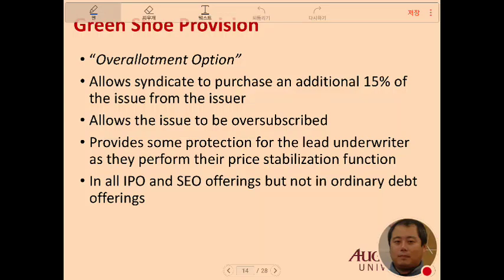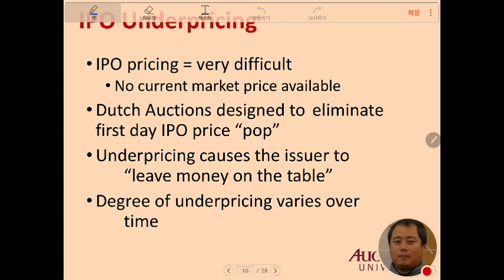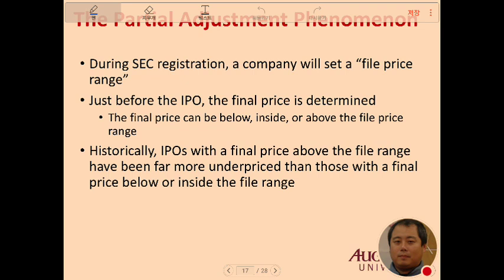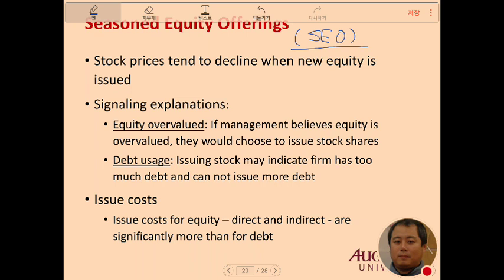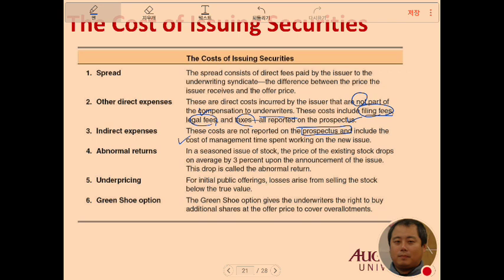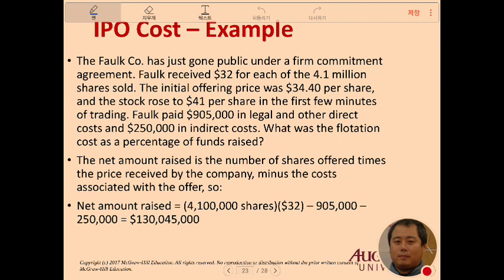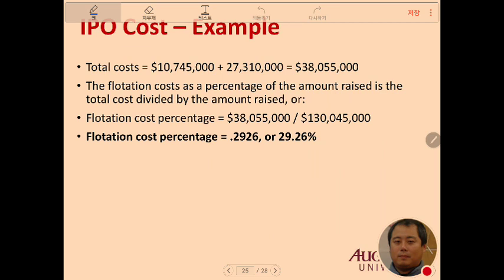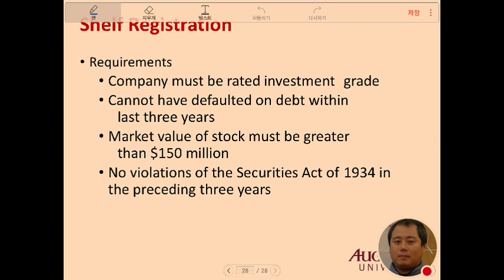Ch 15 Raising Capital (Clip 02 IPO 2 & Debt issue)